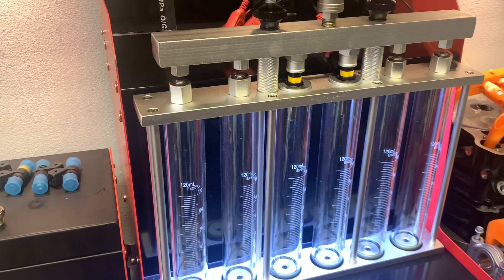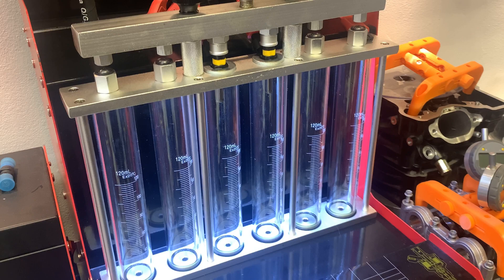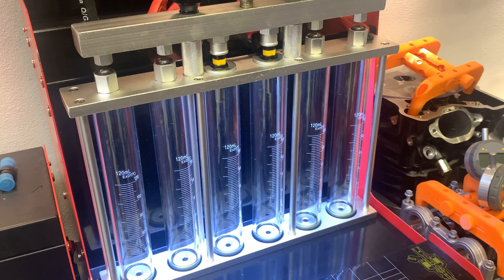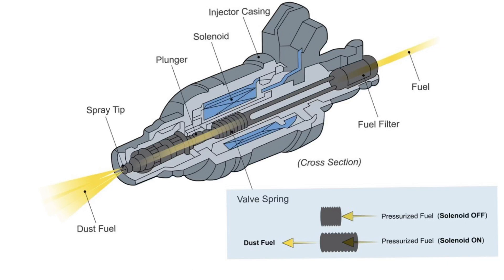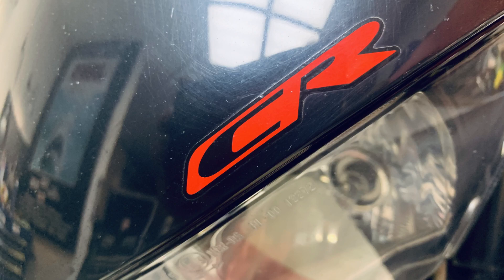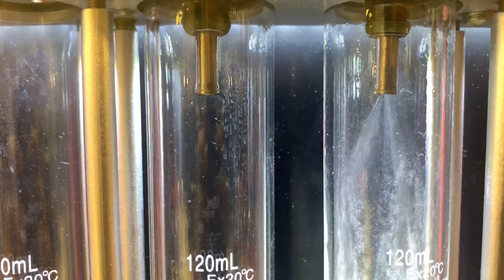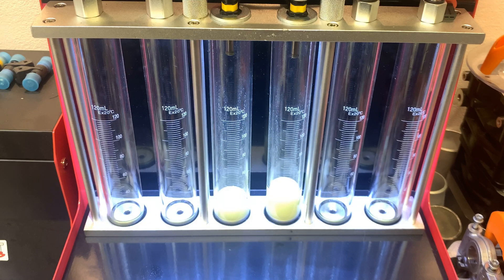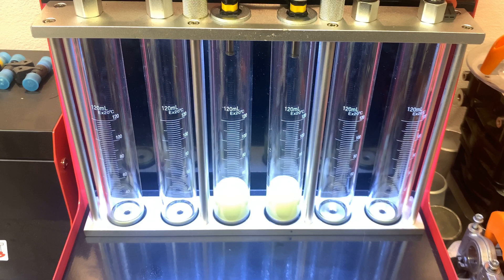NCCR Tutorials: Buell injector fail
Wonder why your Injection Buell or EBR runs bad? Look at that video and learn how difficult it can be to run a proper trouble shooting if you stumble over that kind of bug.
Contact a Specialist for proper testing. In the US Chaz Aagaard from AMF is a top address, in Europe welcome to contact NCCR.